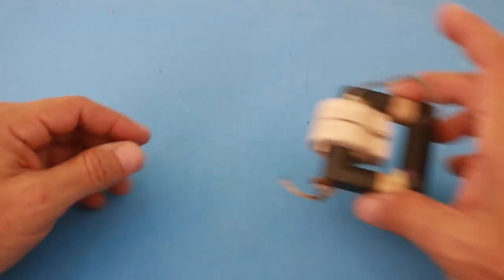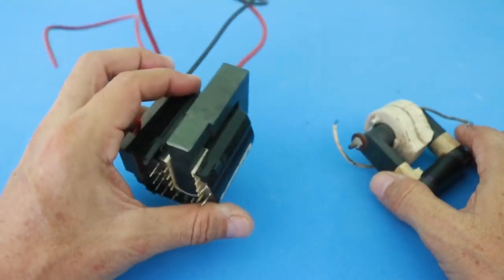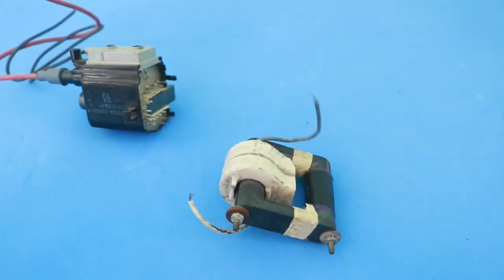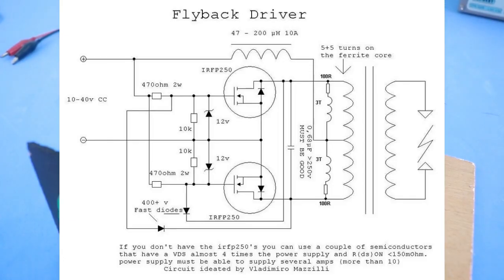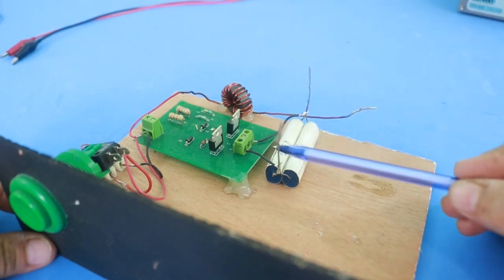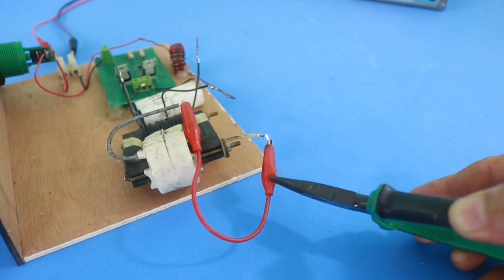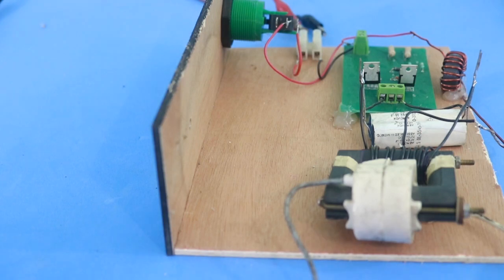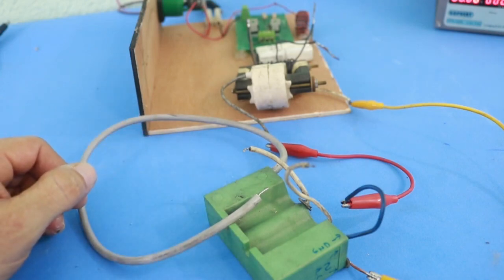High Voltage AC Flyback Test